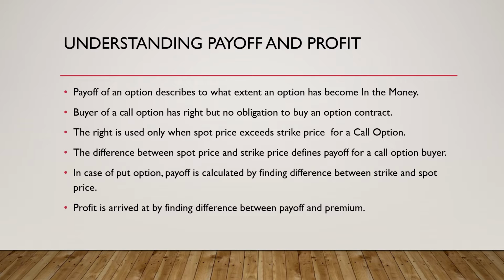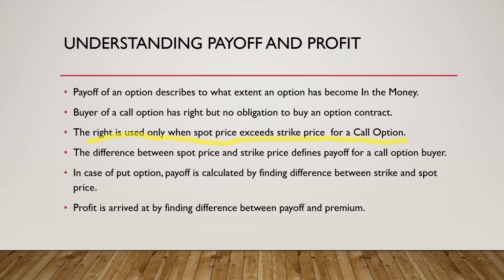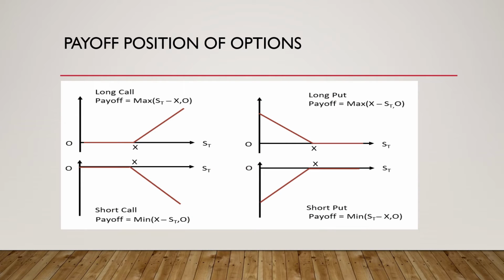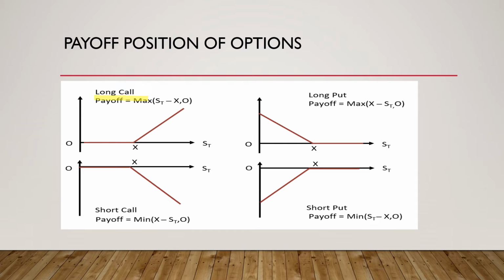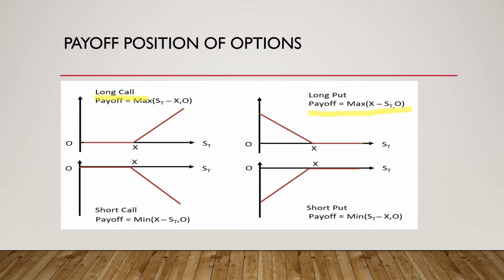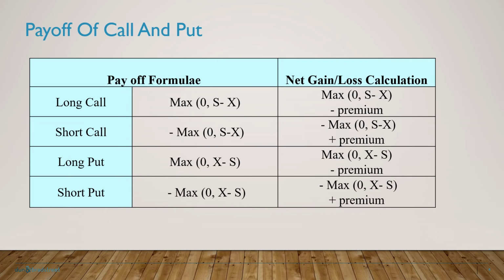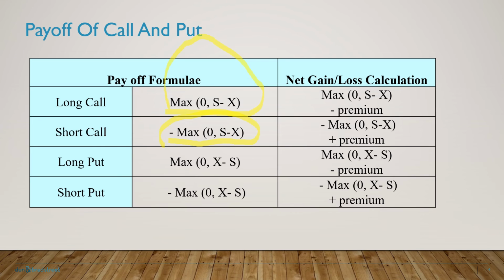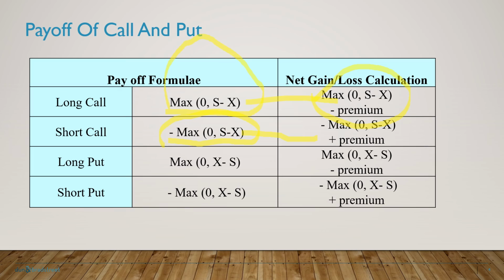NISM EQUITY DERIVATIVES MODULE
In thie video, you will be able to learn difference between Pay Off and Profit.